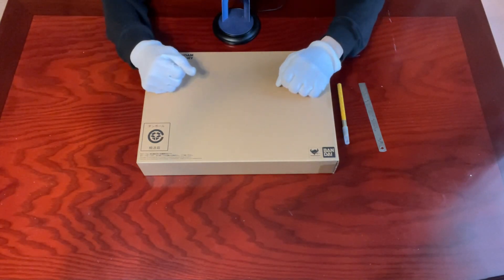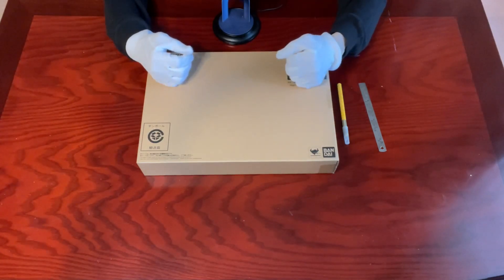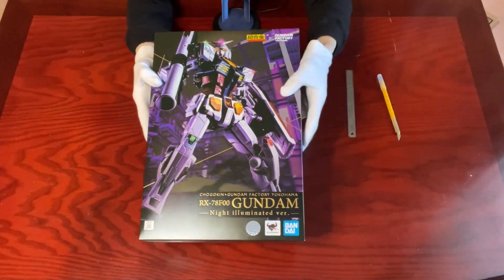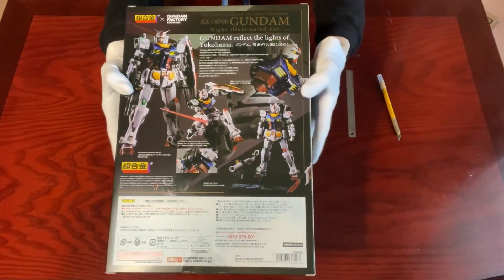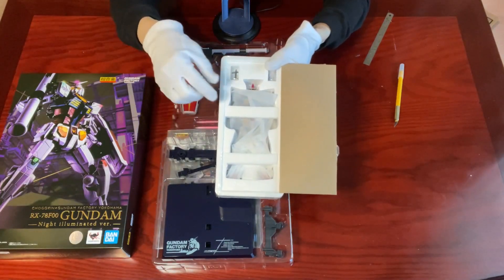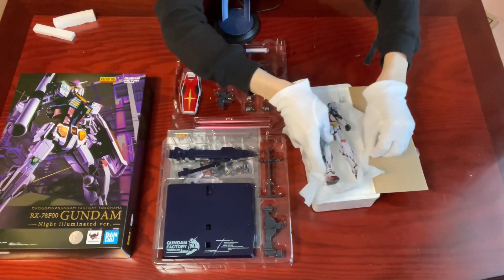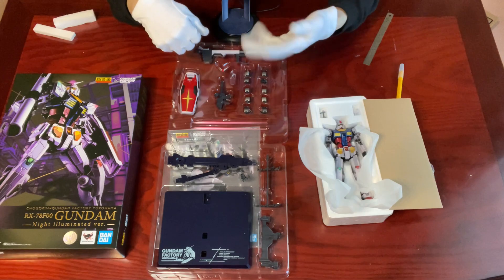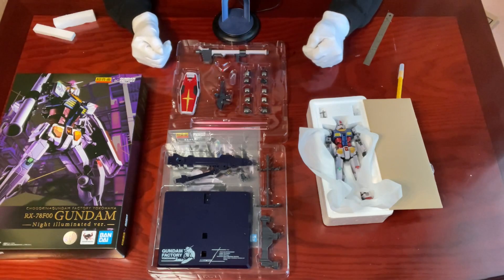[UNBOXING] Chogokin X Gundam Factory Yokohama RX-78F00 Gundam – Night Illuminated Ver. – (EN Sub)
Have you been to any of the 1:1 life-size Gundam statue? I haven’t, but at least I have a chance to get my hands on one of their miniature counterparts. This week we’ll be unboxing the “Chogokin X Gundam Factory Yokohama RX-78F00 Gundam – Night Illuminated Ver. –“ directly from Japan.

Hope you get to see the 1:1 RX-78F00 Gundam in Gundam Factory Yokohama in person before the display ends in late March 2023. Happy collecting, everyone!

Key Moments:
00:00 Introduction
00:17 Brief history of life-size Gundam statues
01:19 Methods of purchasing
01:45 Removing shipping box
02:09 Description of box packaging
02:38 Removing contents inside
04:21 Further look at the mobile suit
05:35 A look at the included armaments
06:19 Brief decription of regular version
07:11 Last chance to see RX-78F00 Gundam
07:30 Closing
07:41 360-view of various poses